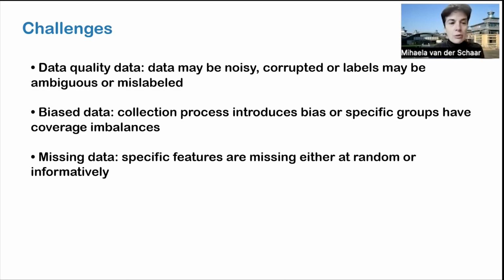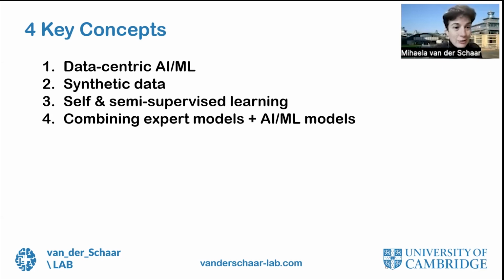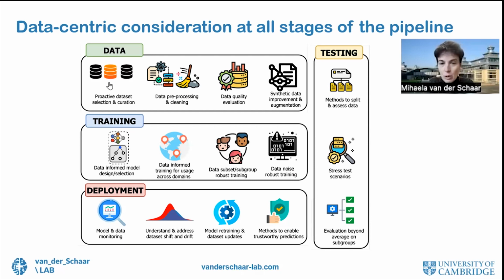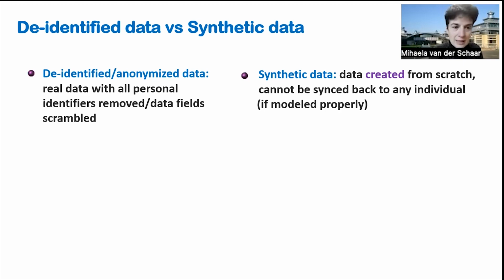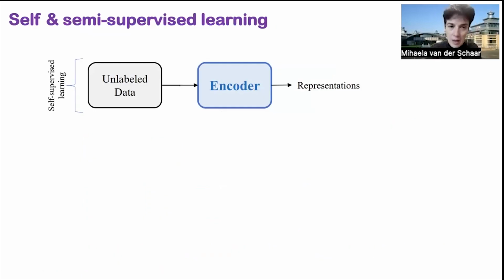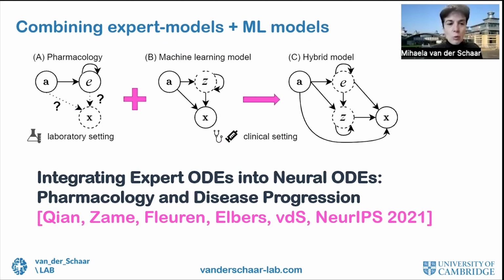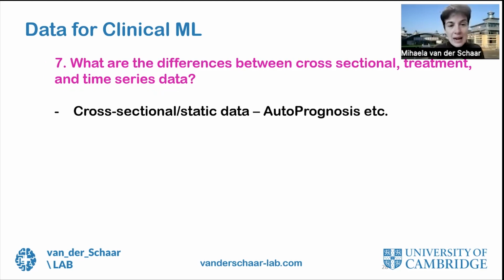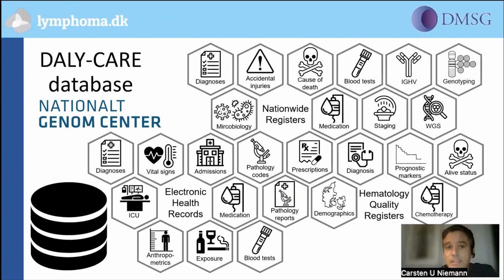Revolutionizing Healthcare - What data do I need?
Recording of the van der Schaar Lab's twenty forth Revolutionizing Healthcare engagement session for clinicians, which took place virtually on 22 March, 2023.

The session started with an introduction to data-centric machine learning for clinicians by Prof Mihaela van der Schaar. This was followed by a highly relevant roundtable discussion with practicing clinicians that joined us from our regular audience.

We invited questions from the audience and the session developed into a thought-provoking discussion including the perspectives from a variety of clinicians.

We thank Prof Carsten Utoft Niemann (Copenhagen University), Dr Mustafa Khanbhai (NHS/Imperial College London), Dr Nazima Pathan (University of Cambridge), and Dr Janak Gunatilleke (KPMG) for their participation.

Introduction - 0:00​
Session overview - 0:34
Introduction by Mihaela - 1:24
Welcoming our experts - 31:03
DALY-CARE Presentation by Carsten - 32:34
Roundtable discussion - 34:59
Q&A - 44:20
Intro to next sessions - 56:45

NOTE: This information was up-to-date at the time of the presentation but does not take into account material published since then.

If you would like to learn more about a data-centric AI, have a look at our dedicated research pillar and our data-centric AI checklist and DC-Check tool

As practising clinician, you can sign up for our upcoming sessions